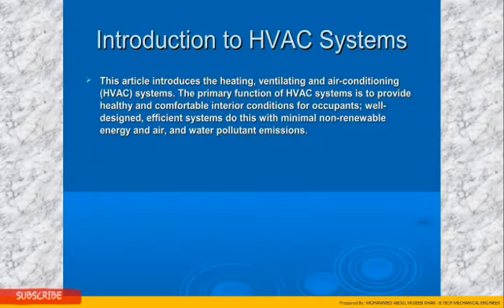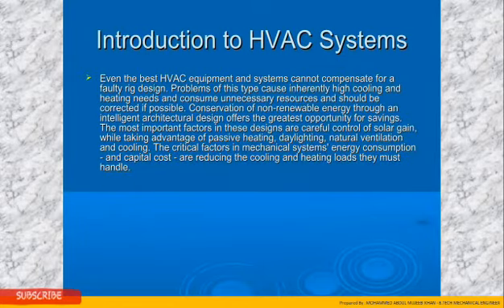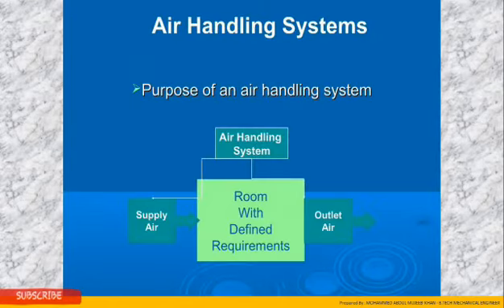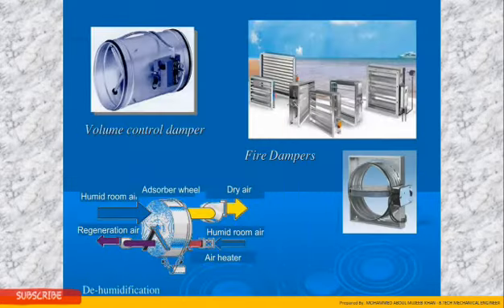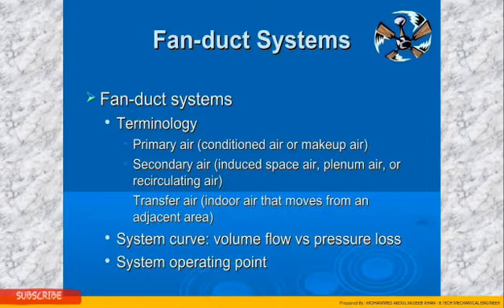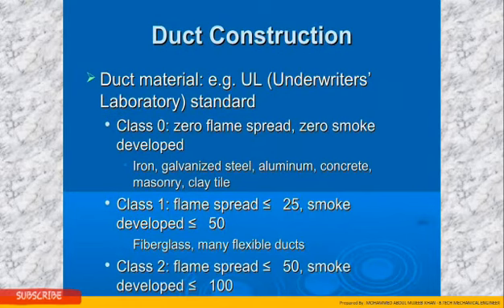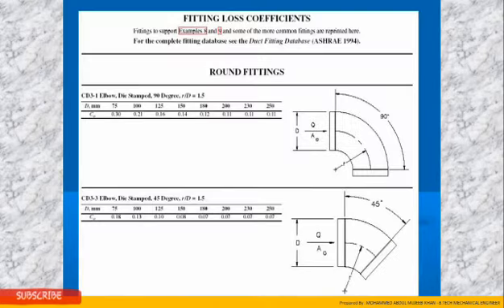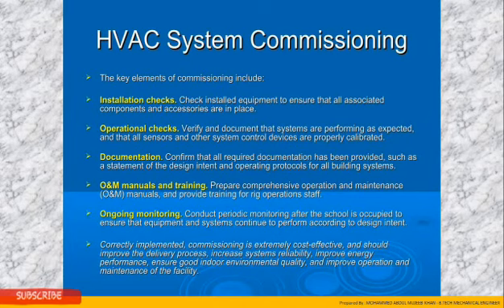Fundamental Basic of HVAC System Part 2 - Understanding the HVAC System Basics in Detail